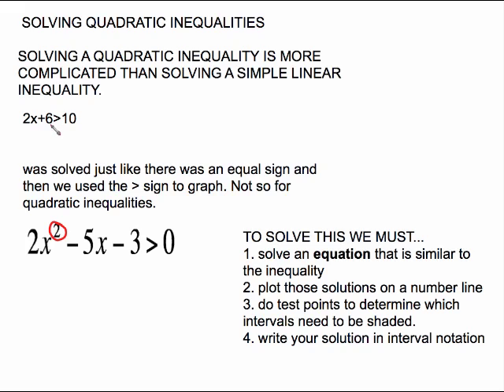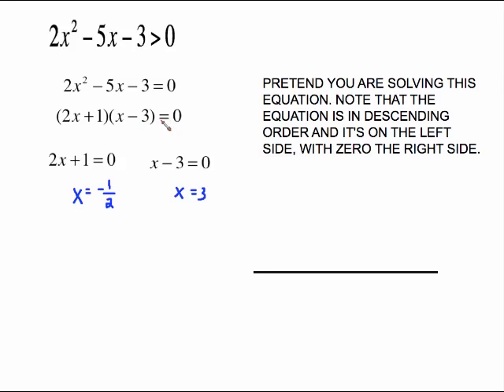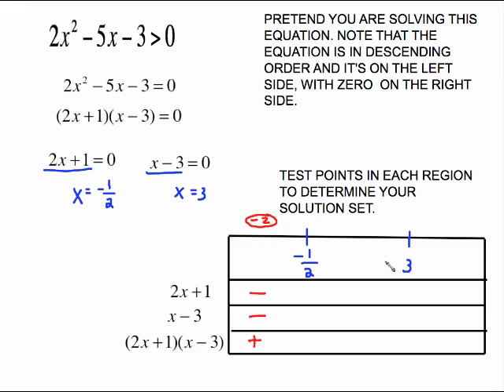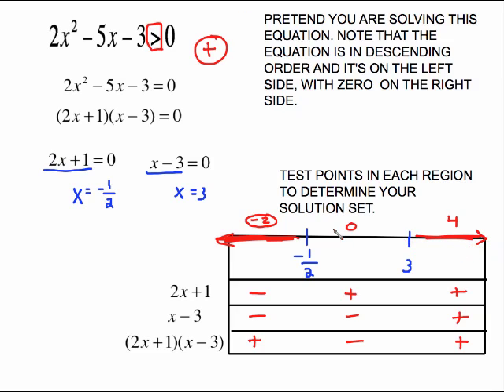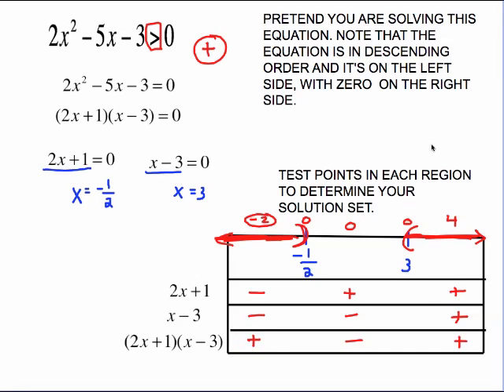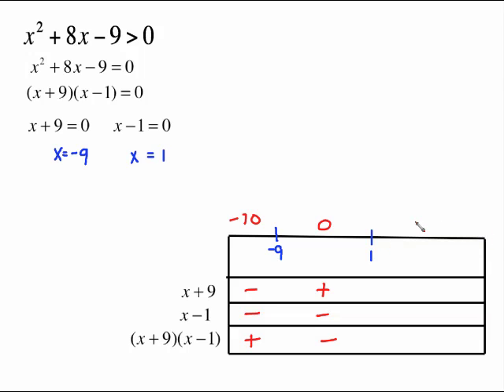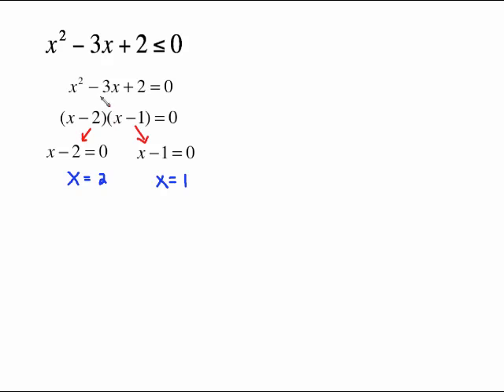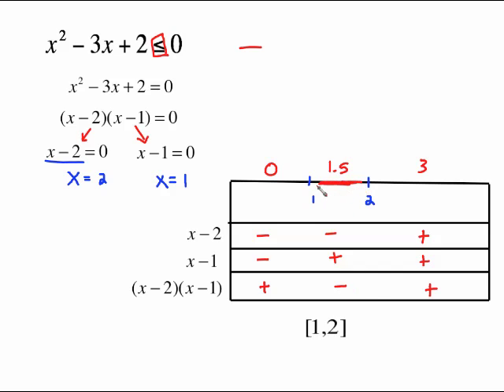MAC 1105 QUADRATIC INEQUALITIES PT. 1.mp4